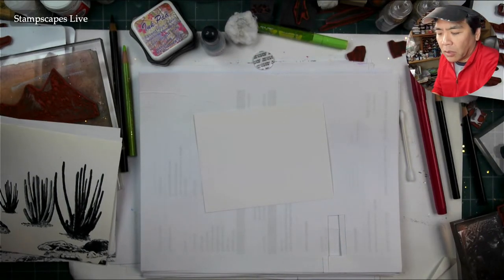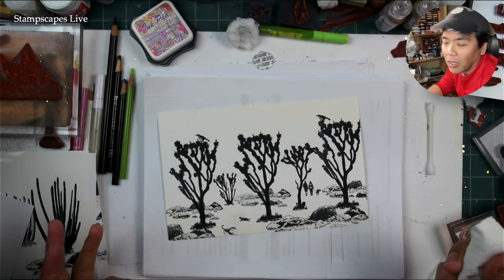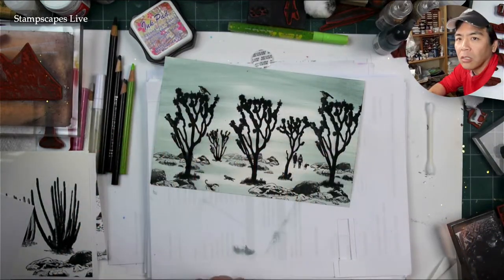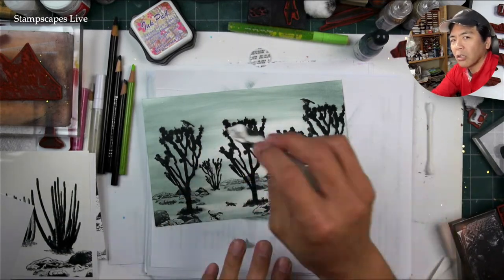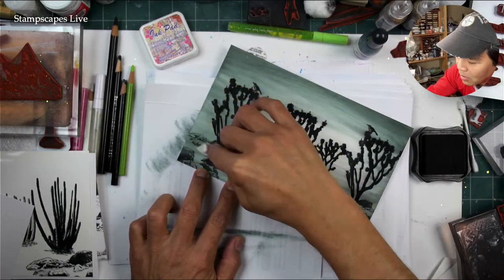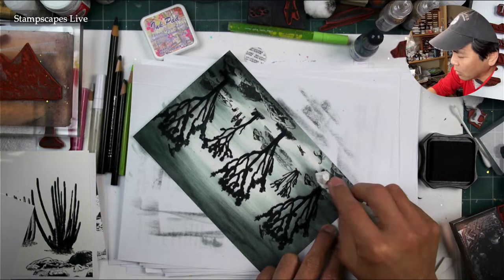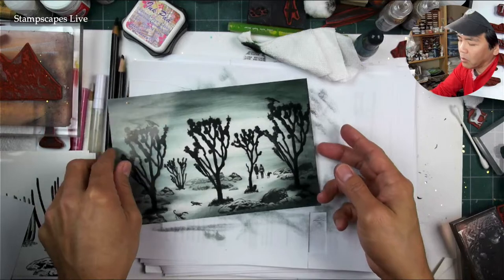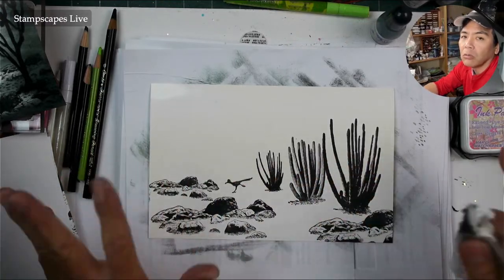Stampscapes Live: Quick Black and White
Scenes in greyscale can be dramatic and easy to do but it also is a great eye training device to heighten our sense of value and texture which can be applied to our color work.